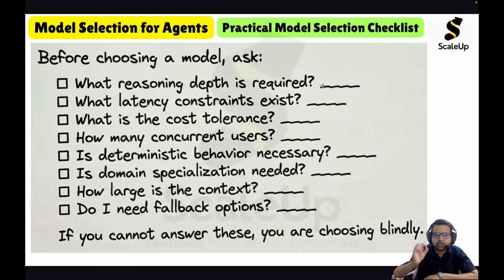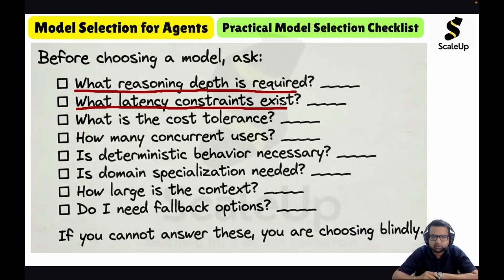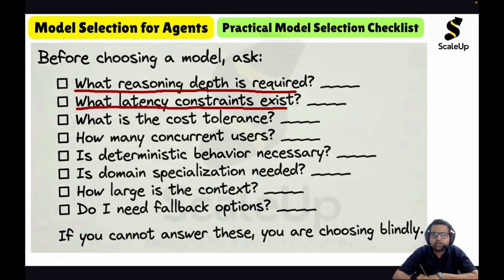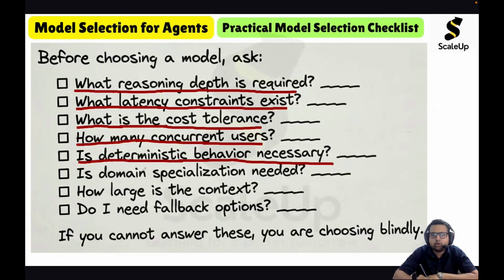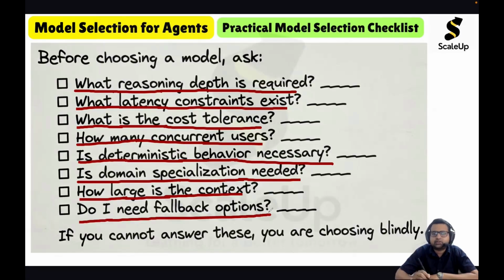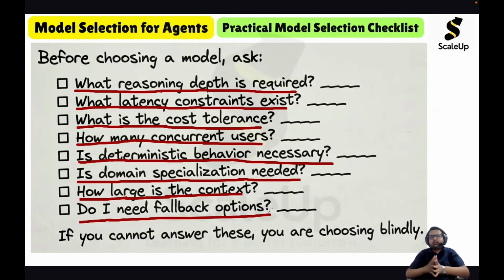The Ultimate AI Model Selection Checklist | Before You Pick an AI Model, Watch This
Choosing the right AI model can make or break your system—but most people do it blindly.

In this video, we walk through a practical model selection checklist that every AI engineer and developer should use before making a decision.

🧠 Before selecting a model, ask yourself:
• What level of reasoning is required?
• What are the latency constraints?
• What is the acceptable cost?
• How many concurrent users will the system handle?
• Is deterministic behavior important?
• Does the task require domain specialization?
• How large is the context window needed?
• Do you need fallback or backup models?

⚠️ If you can’t clearly answer these questions, you’re not making a decision—you’re guessing.

💡 This checklist helps you:
✔️ Design scalable AI applications
✔️ Build more reliable AI systems

📌 Ideal for:
• AI engineers
• Developers building LLM apps
• Product teams working with AI
• Anyone designing AI-powered systems